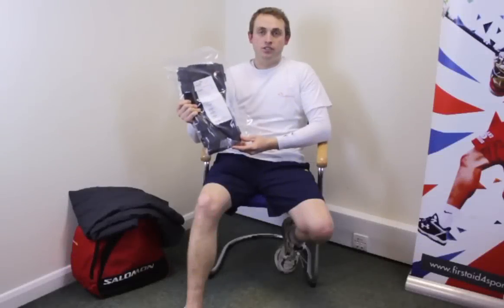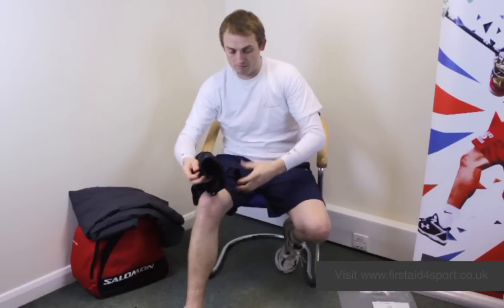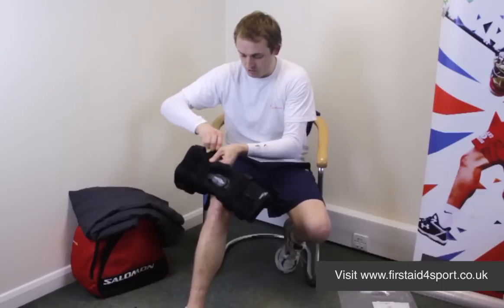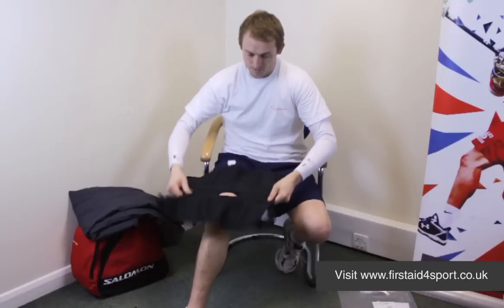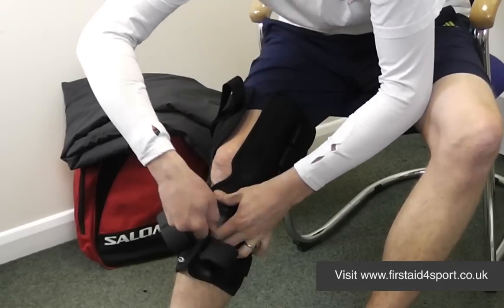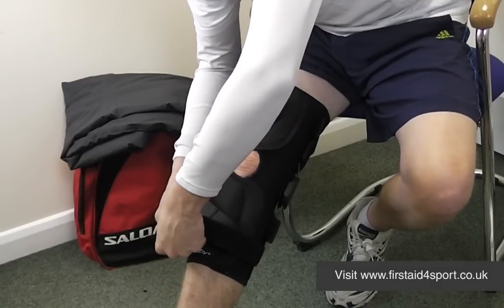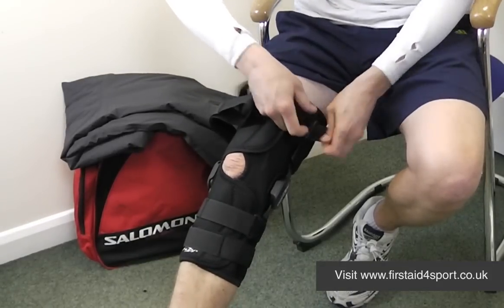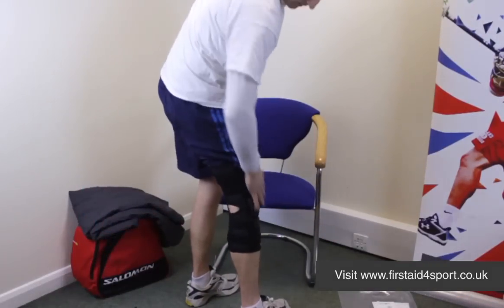Donjoy Playmaker Wraparound Knee Brace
The Donjoy Drytex Wraparound Playmaker Knee Brace is ideal for patients who are prone to neoprene-based irritations or people who suffer with allergies. It is also ideal for anyone living in warm weather climates, as the unique nylon core and polyester lycra fabric allow improved airflow.

The Donjoy Wraparound Playmaker knee brace is suitable for mild to moderate ACL, PCL, MCL and LCL instabilities.